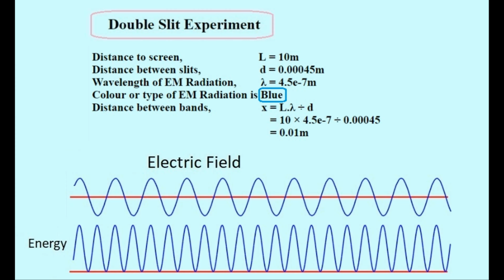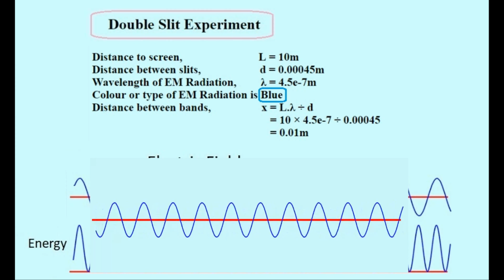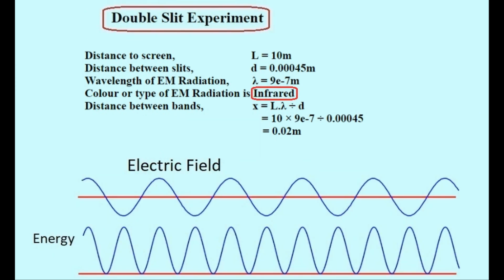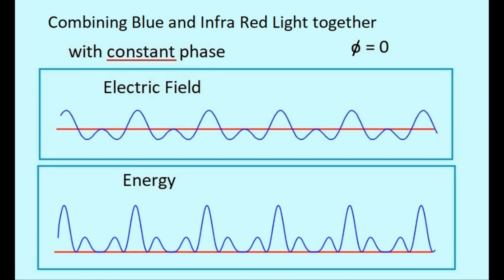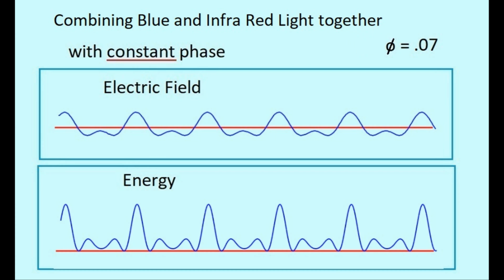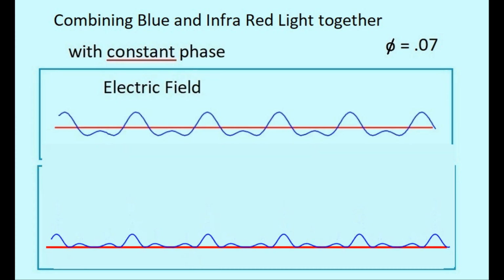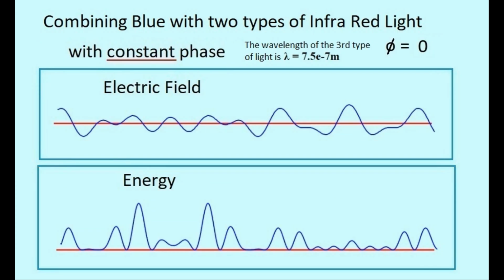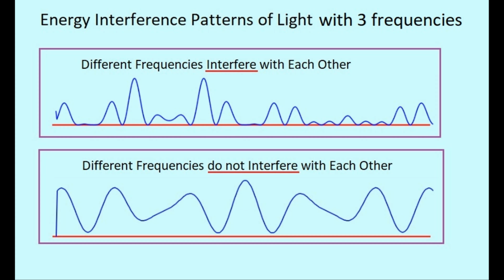Multi Frequency Interference Part 1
An explanation of how to calculate the double slit interference patterns for multi-frequency waves like wave-packets, and possibly explain what a photon is.